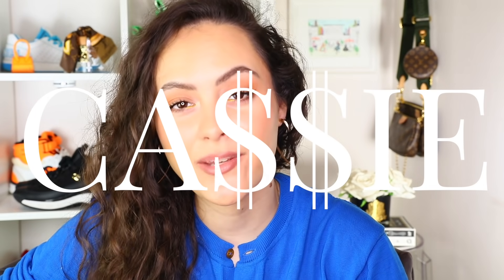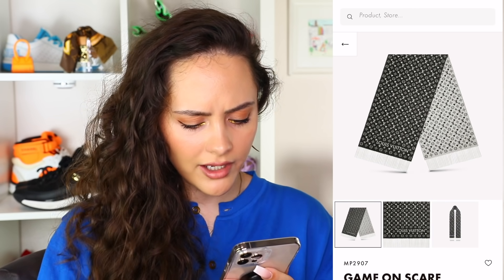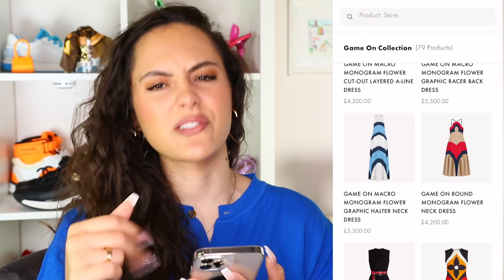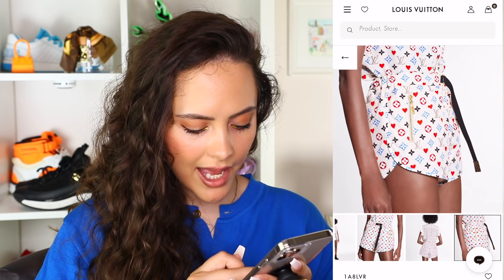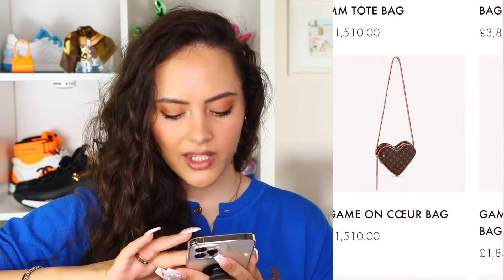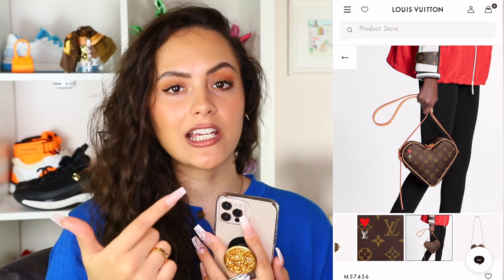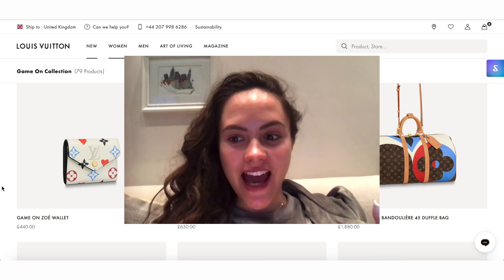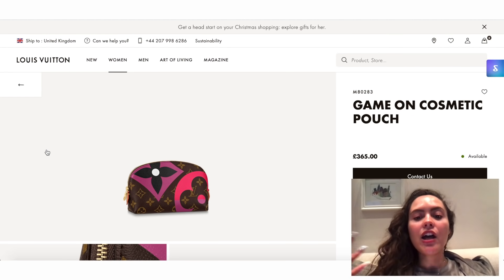*BRAND NEW!* What to buy from the LOUIS VUITTON Cruise Collection?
The HUGELY anticipated LOUIS VUITTON CRUISE COLLECTION 'Game On' is finally here and I'm here to tell you which items I think are worth buying from this collection...and which arent...ENJOY!

ARE THE MOST CLASSIC LUXURY ITEMS REALLY WORTH IT? -